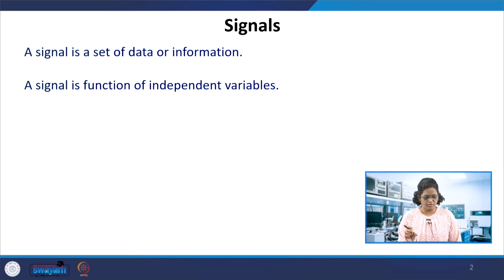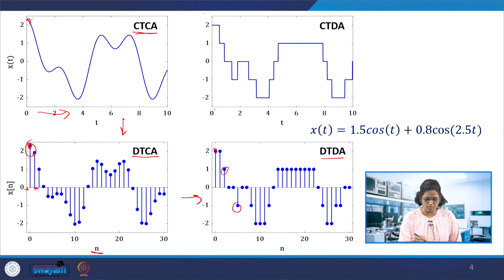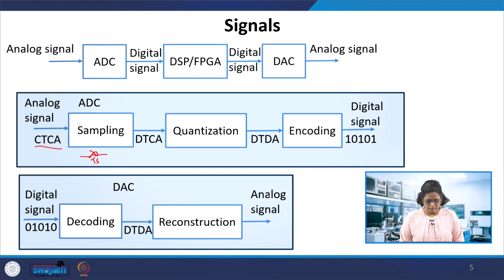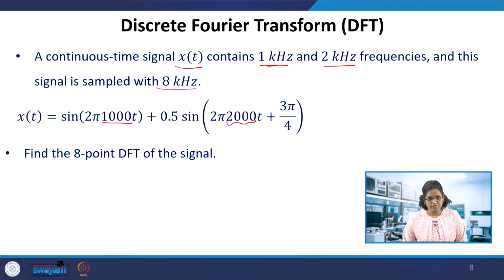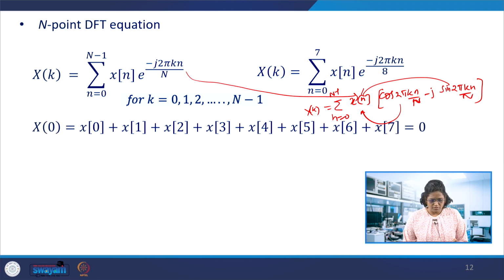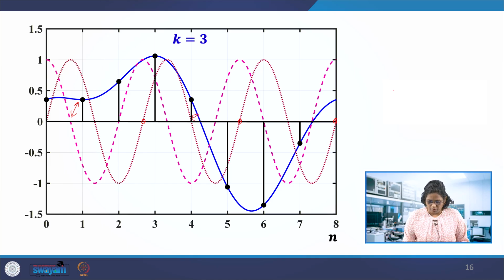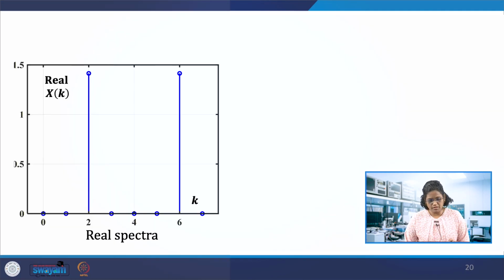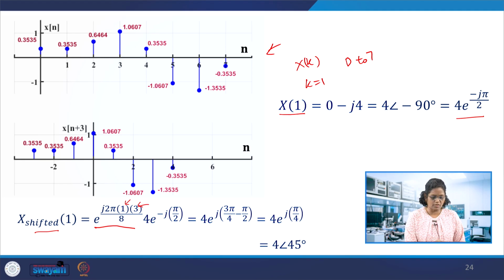Lecture 51 : DFT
This video describes signals of different dimensions,  their classification, analog to digital, digital to analog conversion, time to frequency domain mapping,  Discrete Fourier Transform (DFT),  magnitude spectra, phase spectra,  real spectra, imaginary spectra, and the properties of DFT.